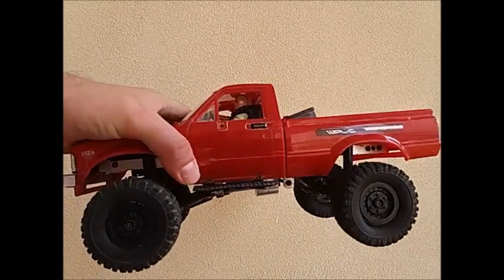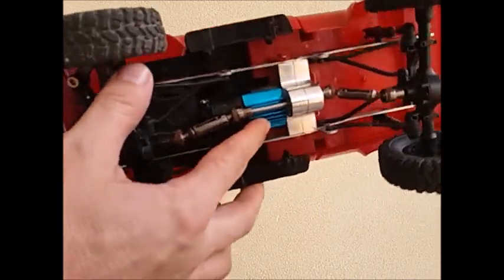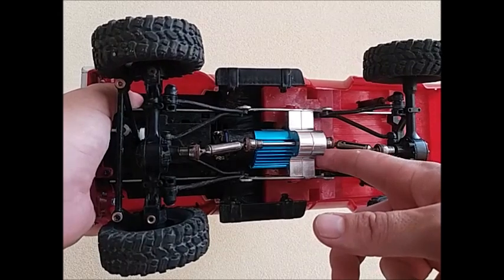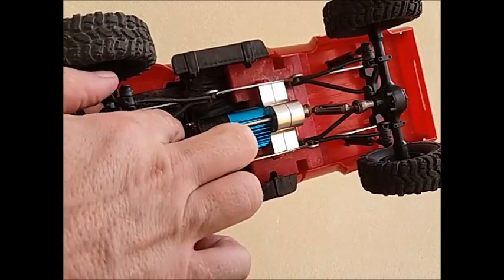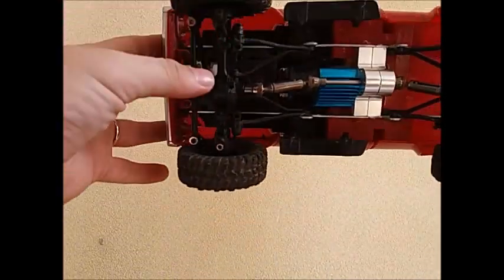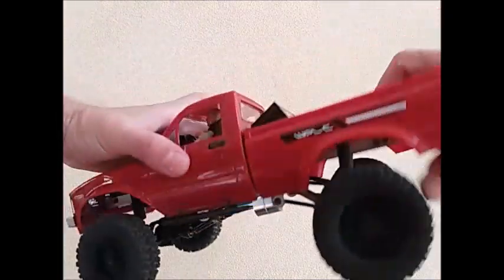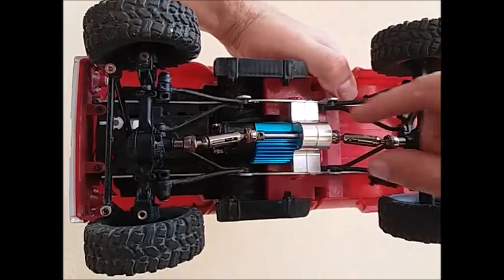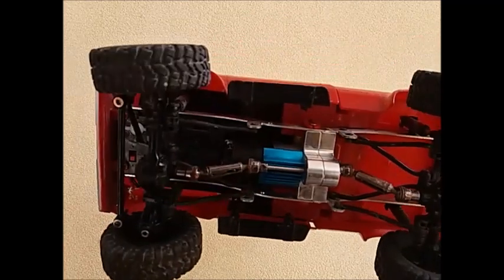WPL C24 370 Metal Motor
This is the WPL C24 with the all metal big 370 motor and metal gear box. Its pretty noisy and slow but has a lot of torque. It makes a huge improvement, great for climbing.

One tip is that if you install it you need to flip one of the axels around so that they are parallel in line, unlike the standard site up where they are opposite. This is because the motor has two drive shafts. If you don't flip one, then one wheel will drive forwards and the other back.

Its much better than the plastic gears which will strip and stops that frustrating battery buzz sound when it gets stuck. In general the wheels keep spinning even if it cant climb.